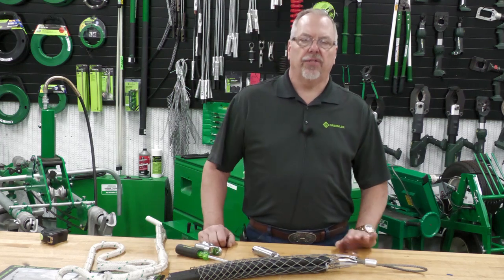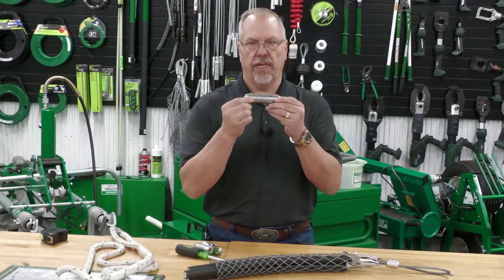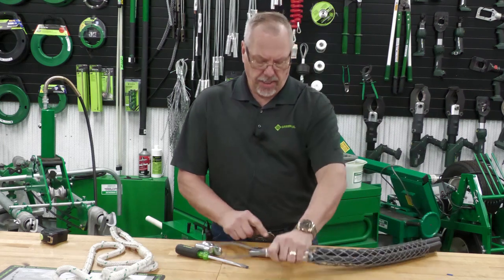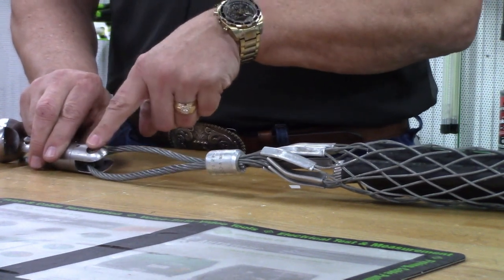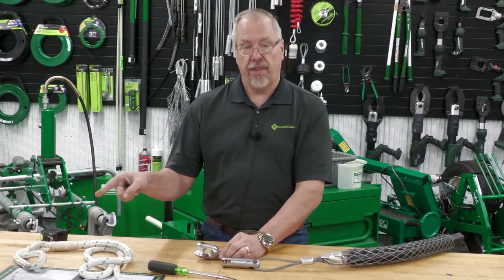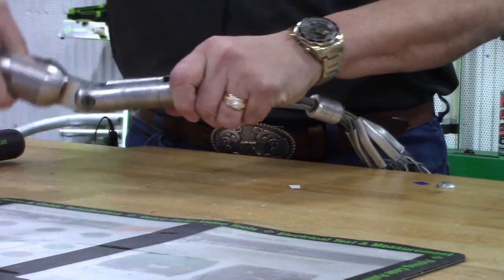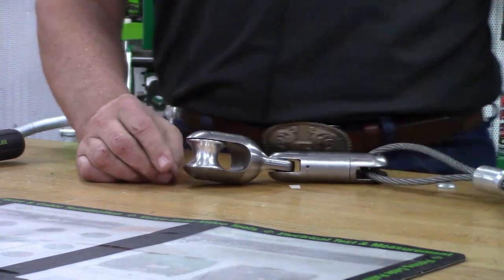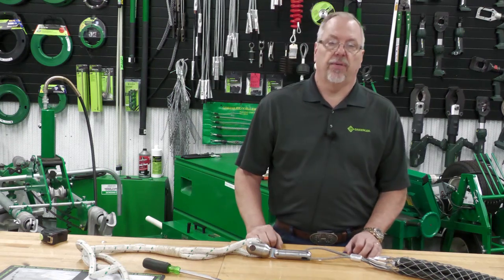How to properly connect Greenlee pulling rope to grip.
Video showing how to properly connect Greenlee pulling rope to grip.